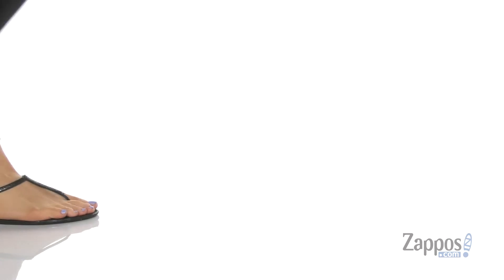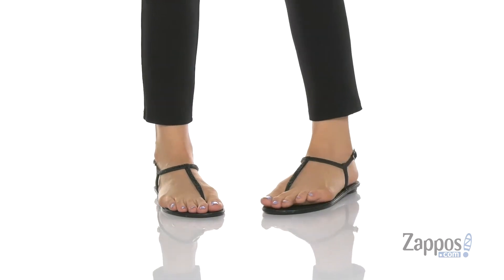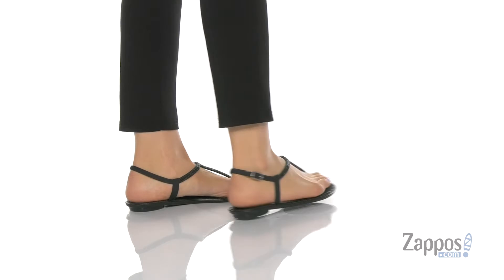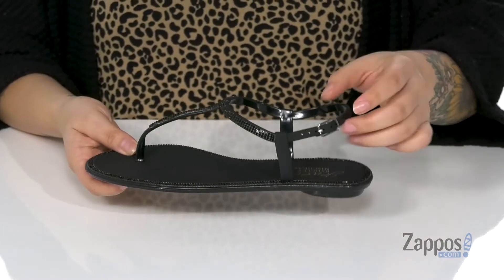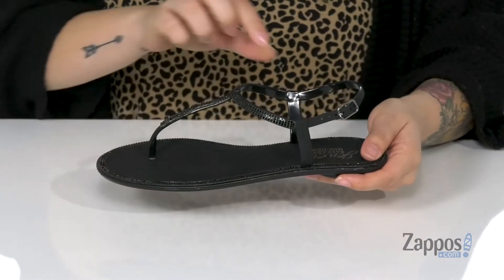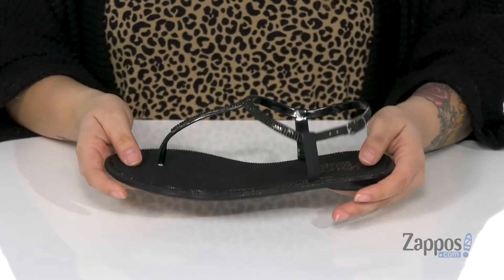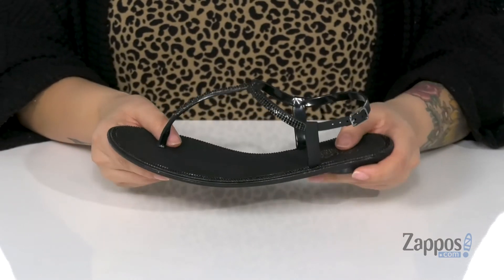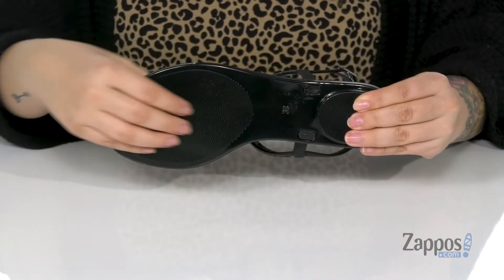Jewel Badgley Mischka Normandy SKU: 9377719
The Jewel Badgley Mischka&#174; Normandy offers an eye-catching touch to a must-have style.  This breezy T-strap sandal is crafted with a man-made upper, and is completed with crystal embellishments for a sparkling finish.
Open toe.
Adjustable strap with buckle closure.
Lightly padded footbed.
Man-made sole.
Imported.